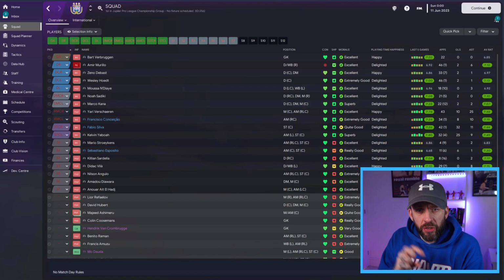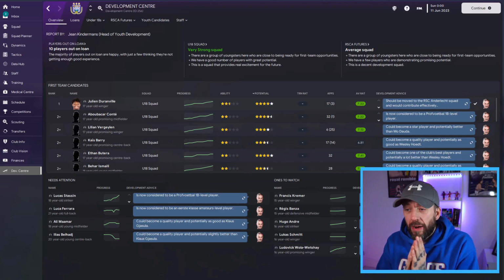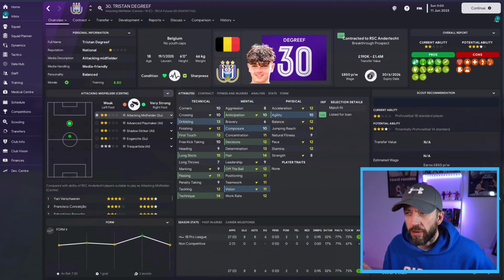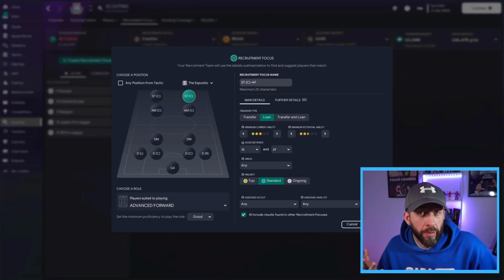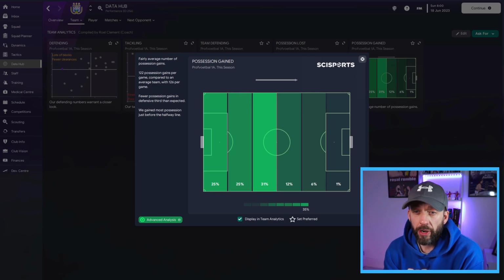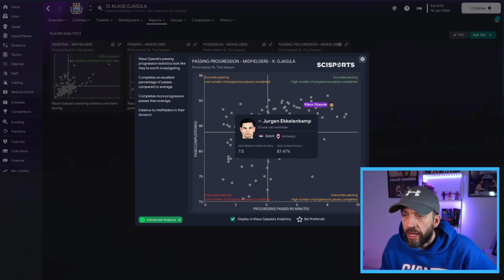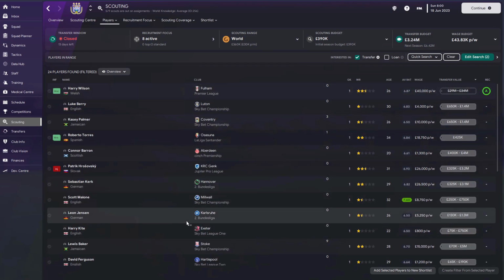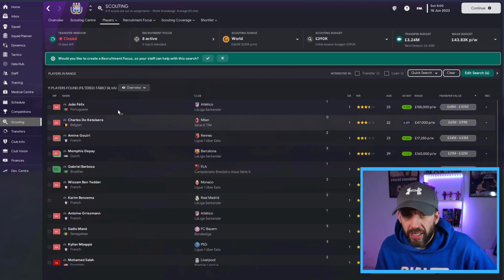TIPS TO REBUILD | Football Manager 2023 | FM23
Step by step on how Stinger looks at his squad at the end of the season and goes through the rebuild process!
FM23 Graphics and Addons
➜ TATO Skin
➜ TCM Logos SortitoutSI
➜ Sortitoutsi Mega Pack cutout faces
➜ Sortitoutsi Stadium Backgrounds
✅ Tactics
✅ Save ideas
✅ Tips & Tricks
✅ Wonderkids & Hidden gems
✅ Training guides
✅ Experiments

0:00 intro
1:18 step one
2:25 step two
4:00 step three
4:47 step four
7:39 step five
8:44 step six